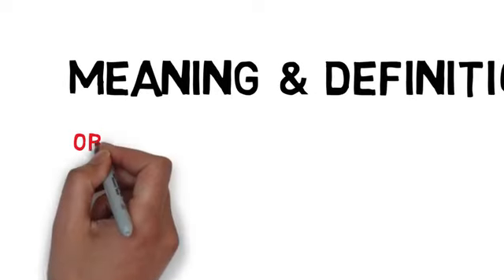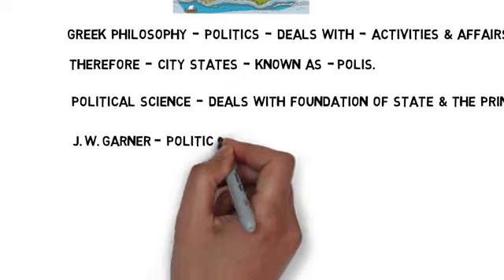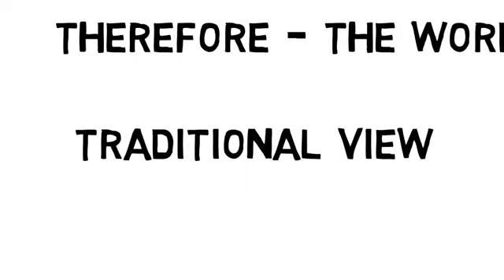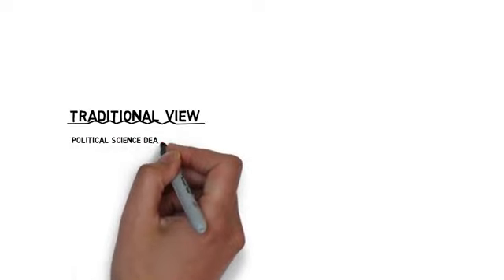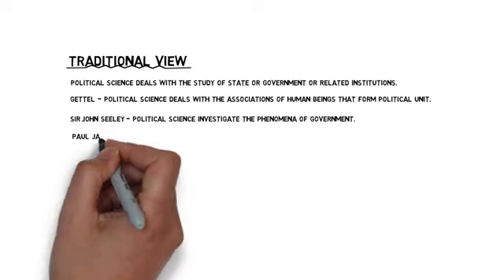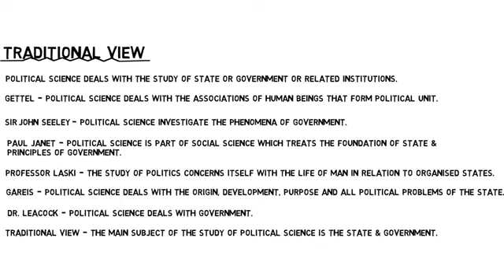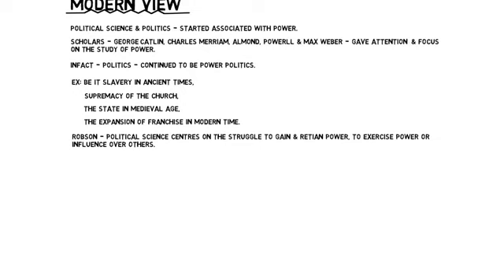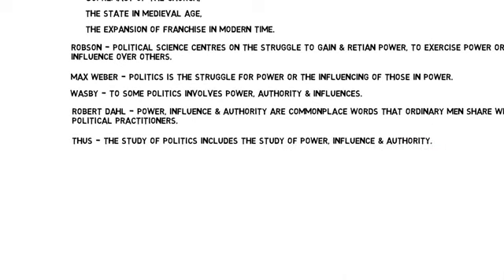Meaning and definition of political science